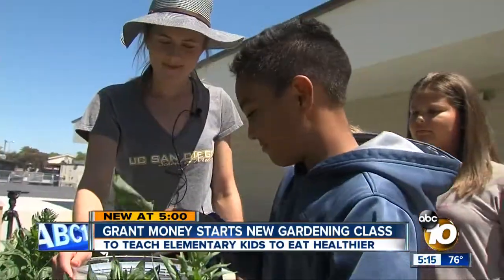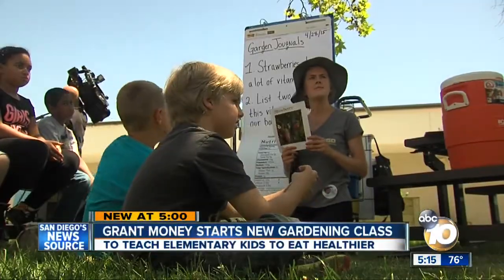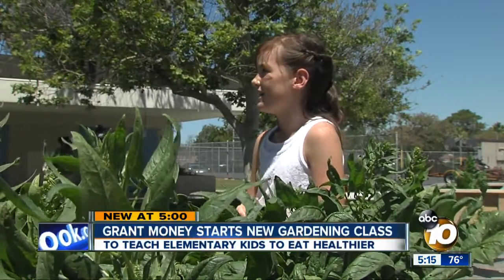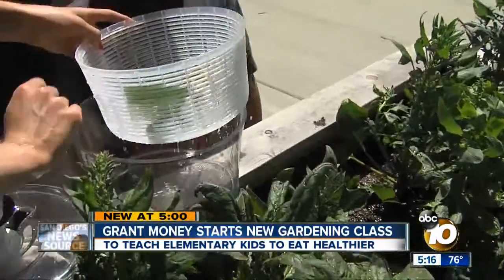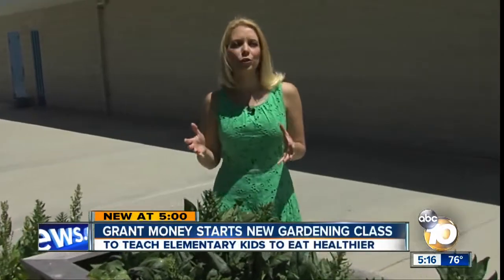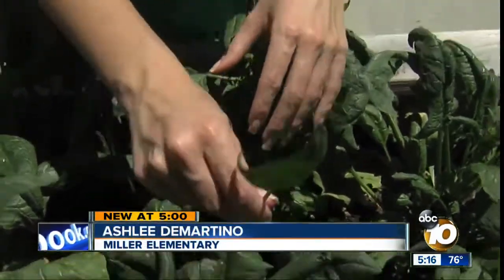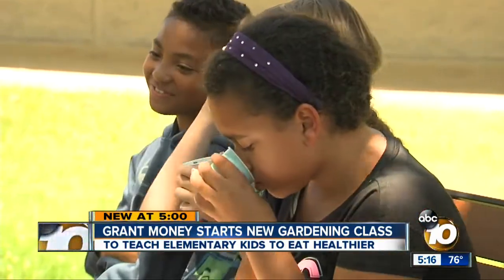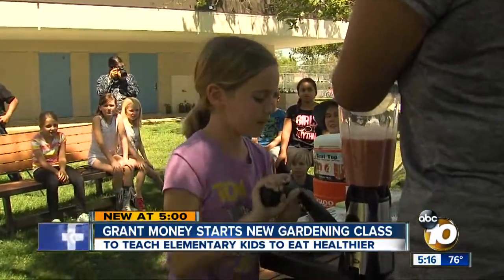Grant money starts new gardening class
The gardening class aims to teach elementary kids to eat healthier.